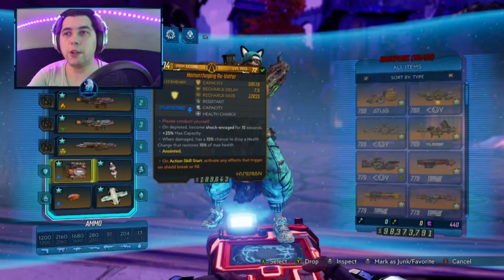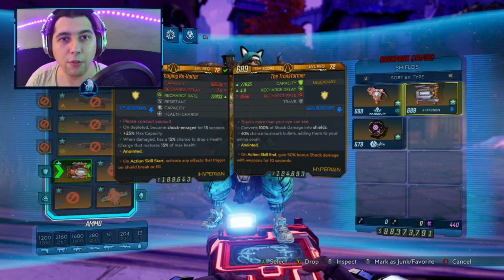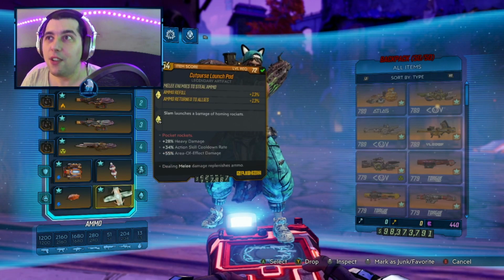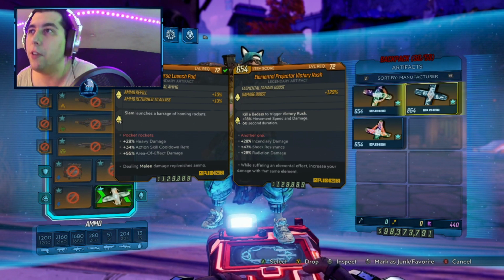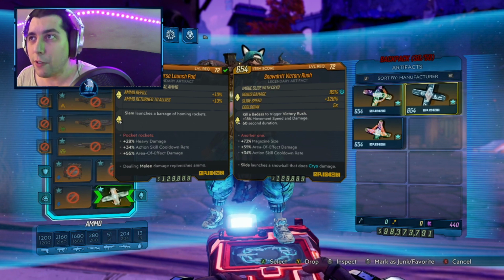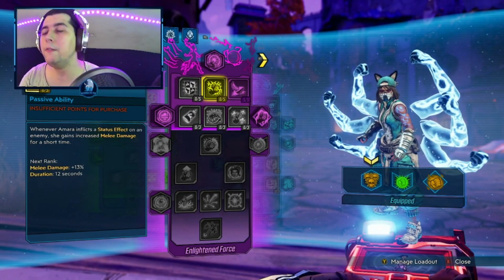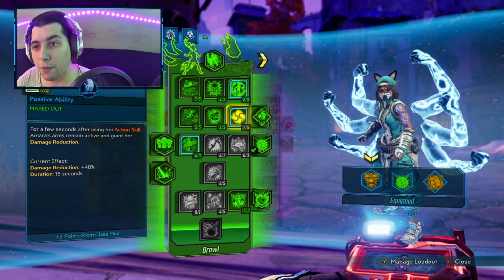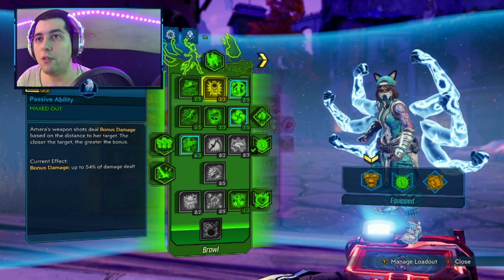Borderlands 3 KickSplosion Amara Level 72 Build (Best Rocket Launchers Build Lvl 72 / Save File)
This is a cool way to play Amara! Hope you'll enjoy this one! On the save file there should be all the legendary rocket launcher in the game except for the Globetrottr which I forgot to put in!

Time Mark:
0:00  Intro
0:43  Description
0:51  Weapons
2:57  Gear
4:24  Skill Tree
5:50  Ending
6:05  outro